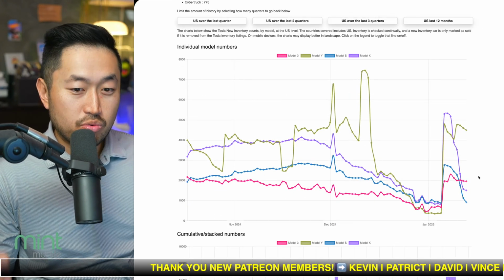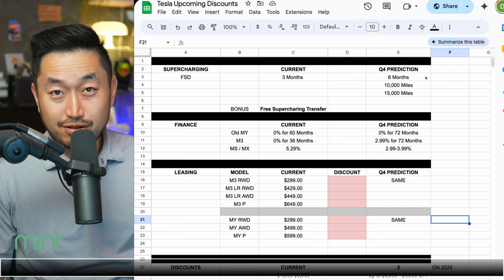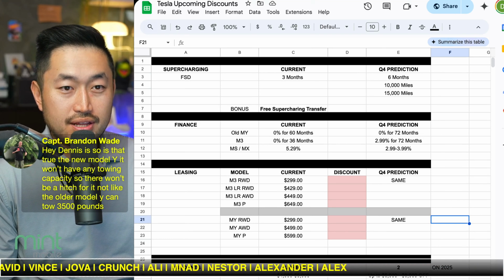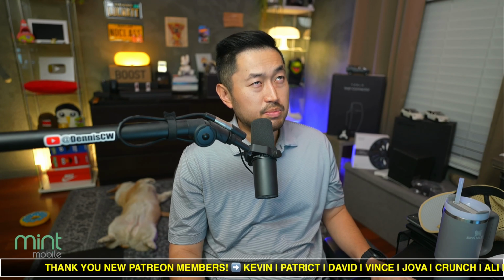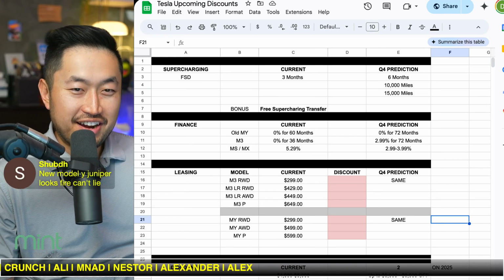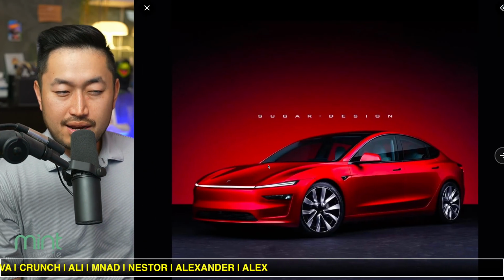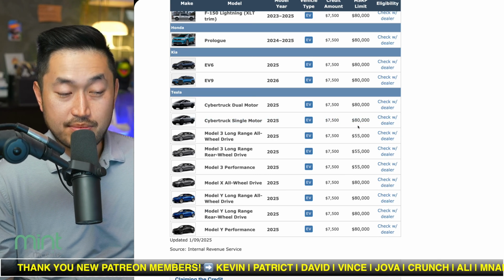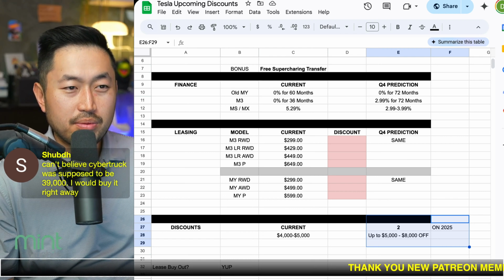Tesla Upcoming Discount on Model Y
Limited time, new customer offer ends 1/24/25. Upfront payment of $180 (equiv. $15/mo.) for 12-month Unlimited plan req'd. Taxes & fees extra. Offer is for the first 12 months only. Unlimited customers using ~40GB/mo. will experience lower speeds. Video streams at 480p

✅CHECK OUT Tenet's EV-ONLY Lowest Payment Financing ⬇️
FINANCING / REFINANCING AVAILABLE | LOWER YOUR PAYMENT $150+ 👇

Check Out Amber | Pay Monthly for a Warranty that covers your Tesla!

⚡️Save $1,000 OFF Your Next Tesla & More!